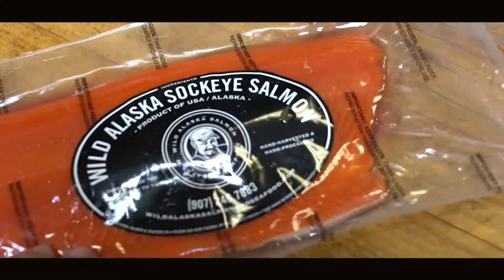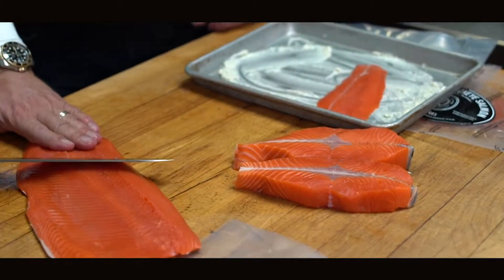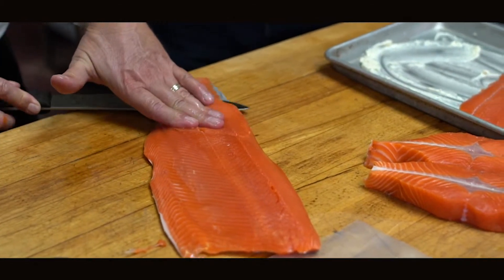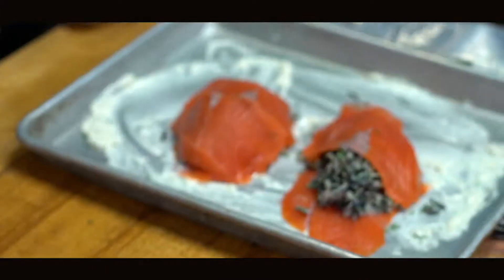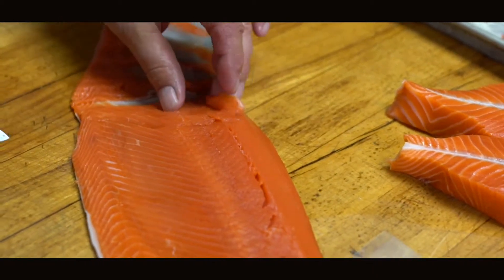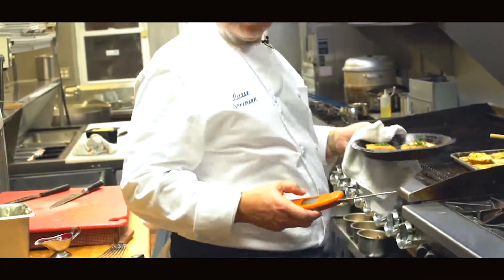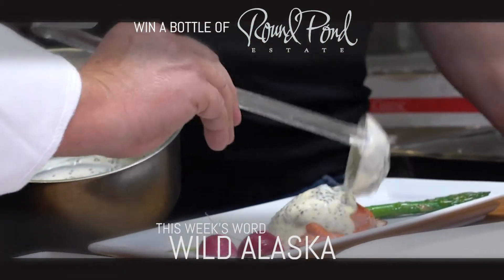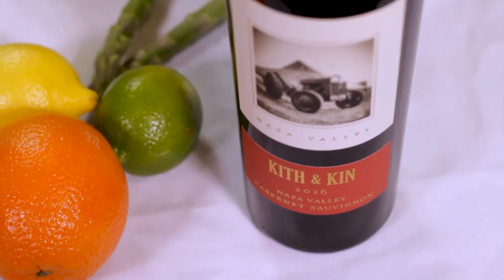Chef Lasse Sorensen - Wild Alaska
Chef Lasse prepares dinner with fresh salmon from our friend Captain Tony at Wild Alaska Salmon and Seafood!

Follow Chef Lasse on Instagram @cheflasse and on Twitter @thecheflasse